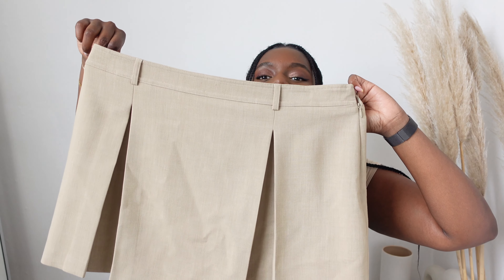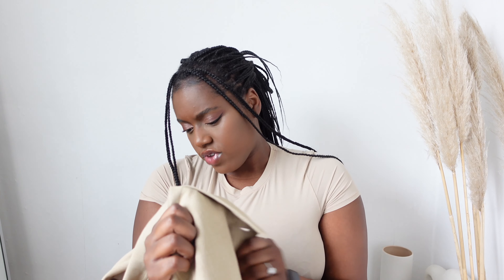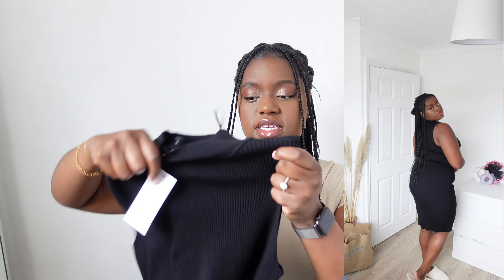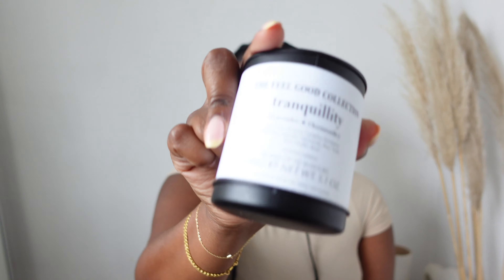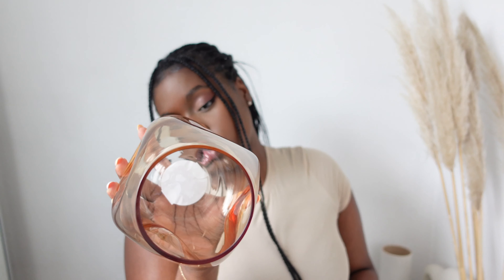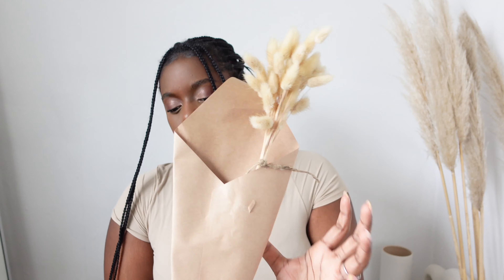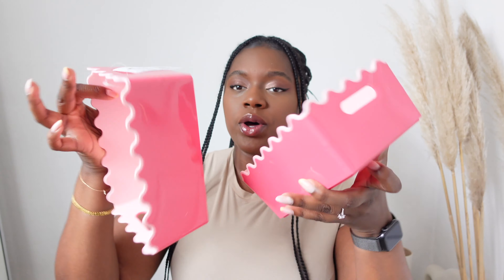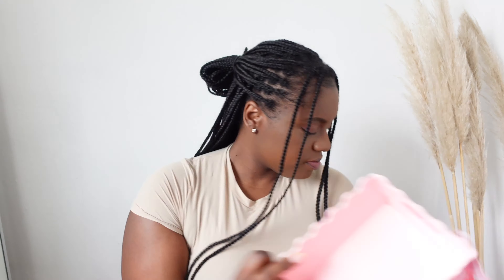NEW IN AUGUST PRIMARK HAUL + TRY ON | Funto's Flair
Hey Everyone! Back with another Primark haul!